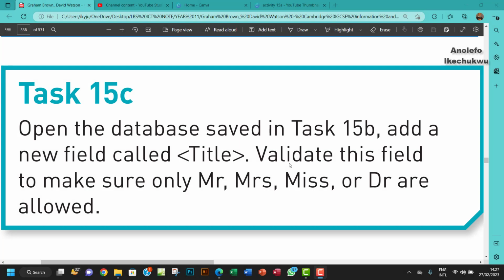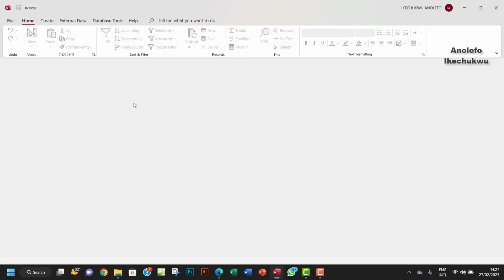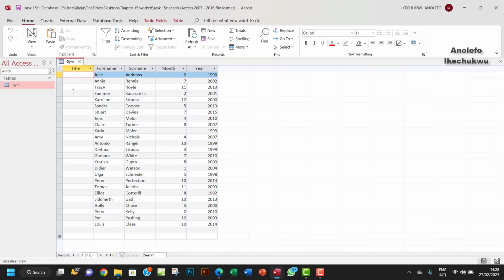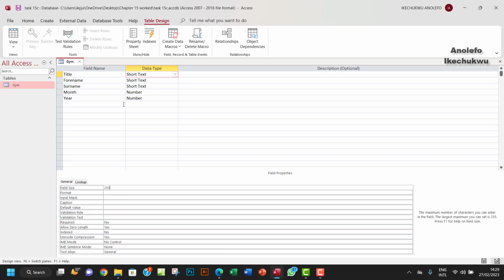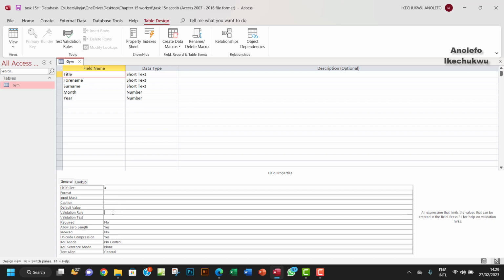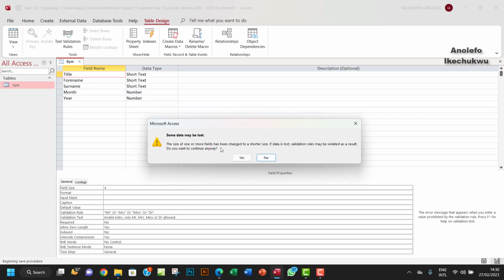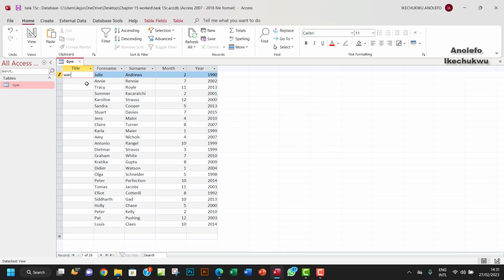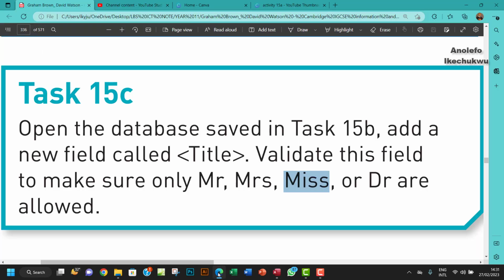Task 15c IGCSE ICT Proofing Length Check & Character Checks in Microsoft Access Hodder Education